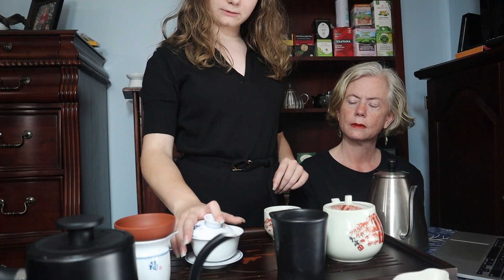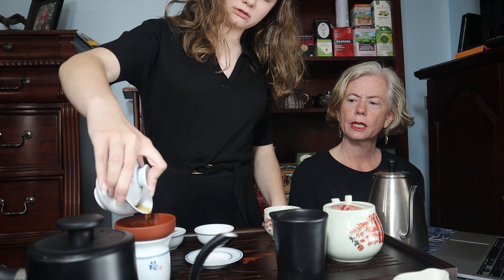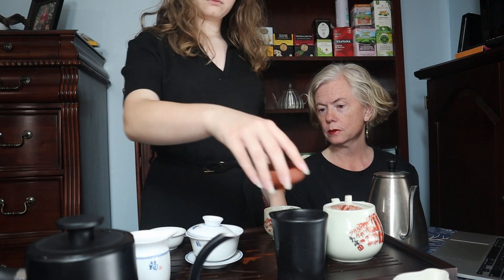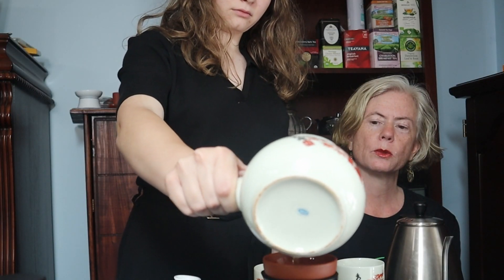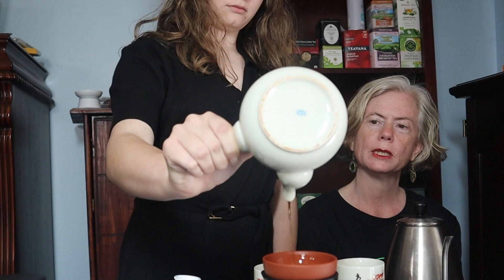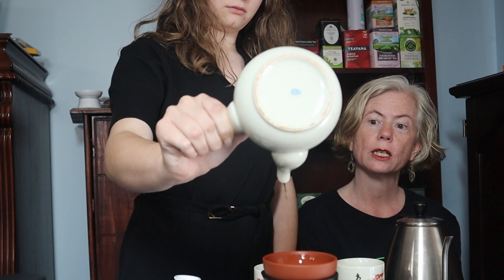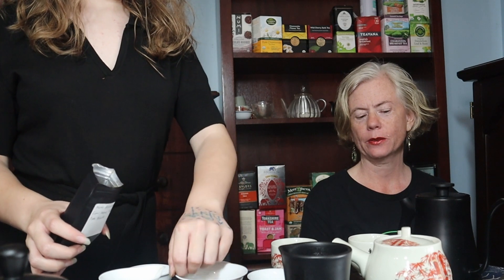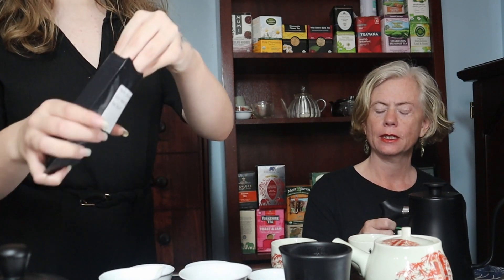Distilled Water vs Filtered Water | Tea Experiment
Distill your own water
Remineralize your distilled water